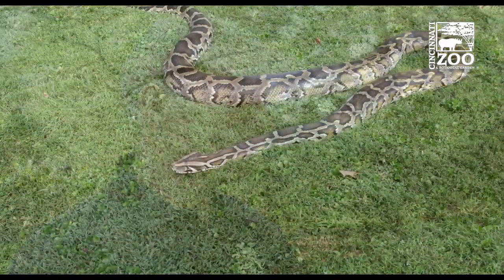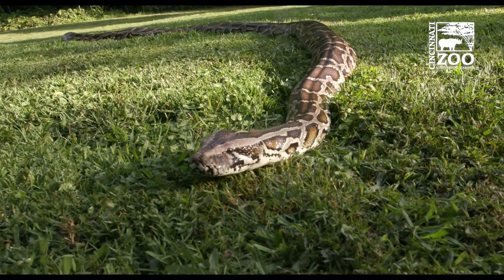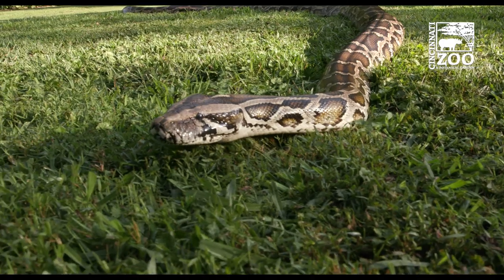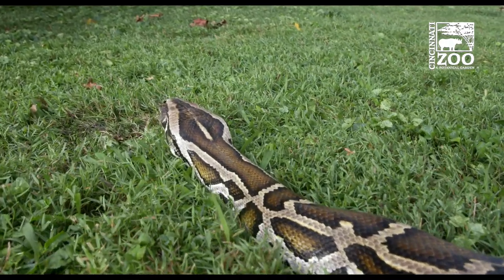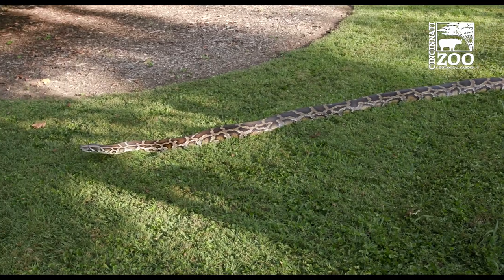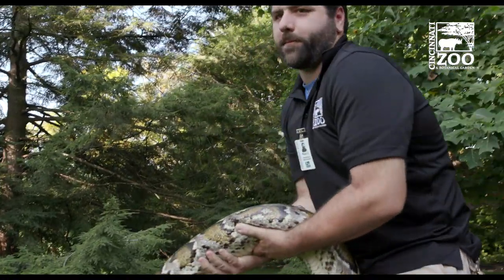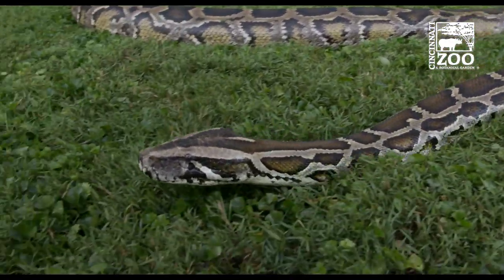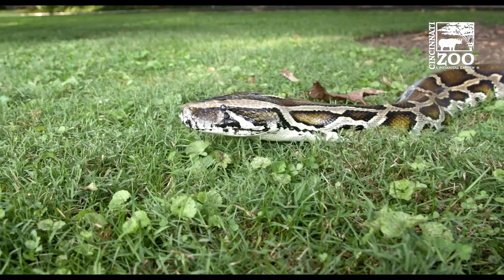15 Foot Burmese Python Gets Outside for Some Sun - Cincinnati Zoo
The Zoo's 15 foot, 130 pound Burmese Python that's normally in Manatee Springs got to spend some time out in the sun thanks to its care takers wanting to give her some different enrichment.